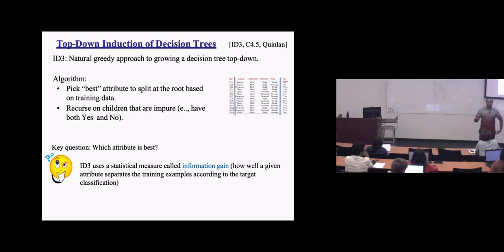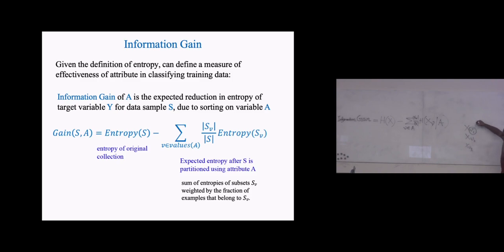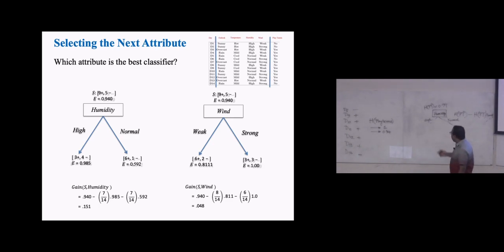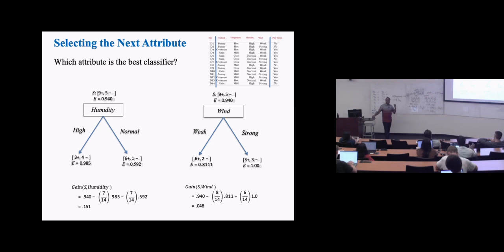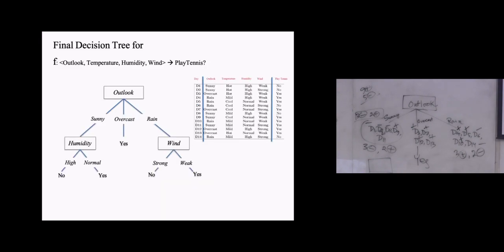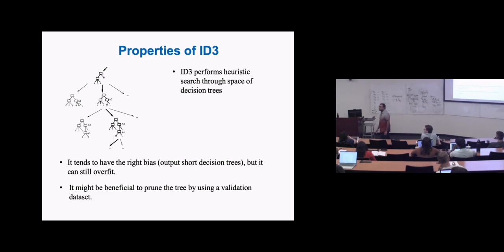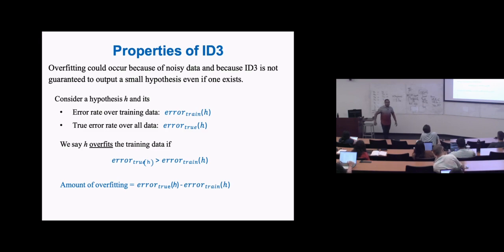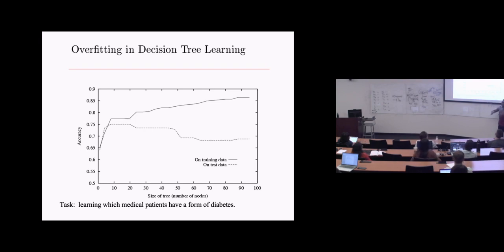03 Decision Tree - Part 2